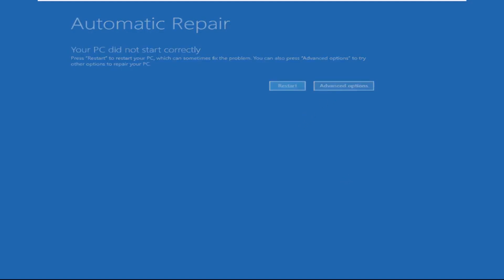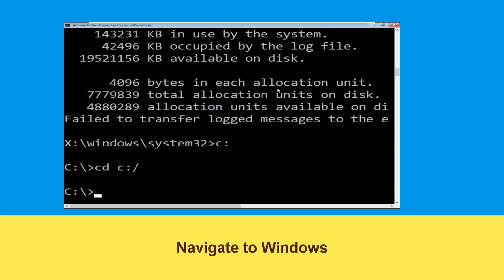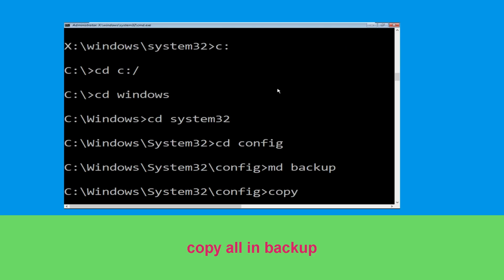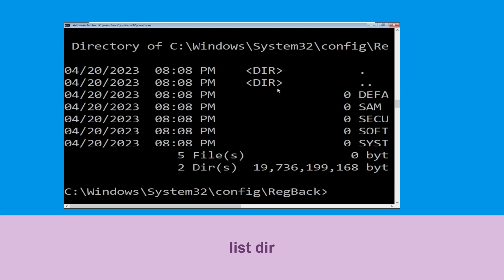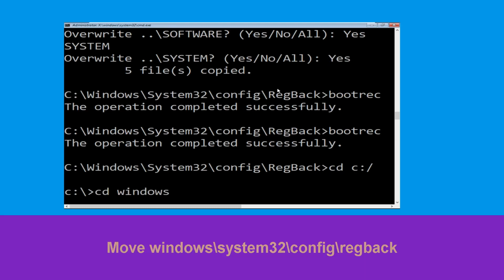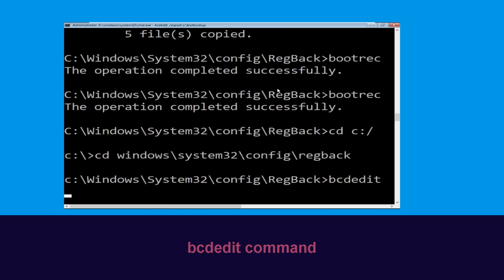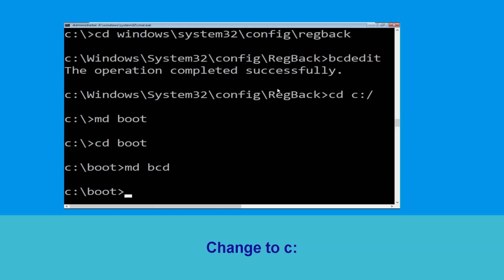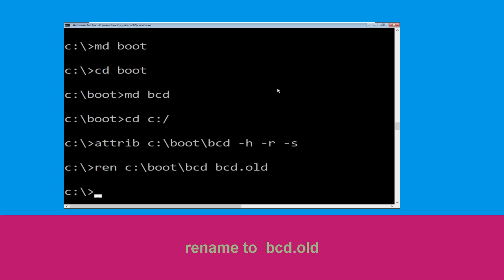FSRTL_EXTRA_CREATE_PARAMETER_VIOLATION Windows 10 Fix Blue Screen Error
• IRQL_NOT_LESS_OR_EQUAL Error
• BAD_POOL_CALLER Error